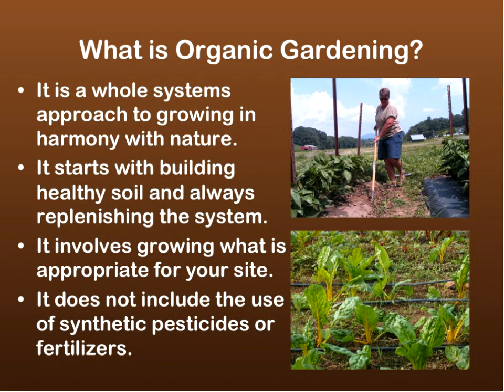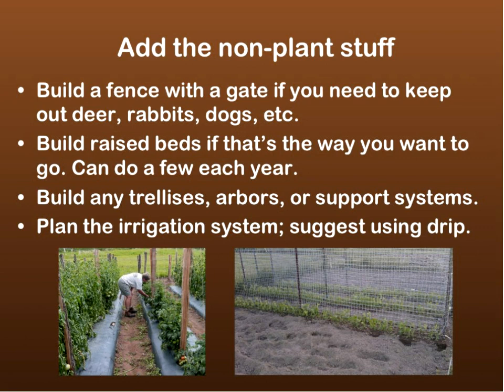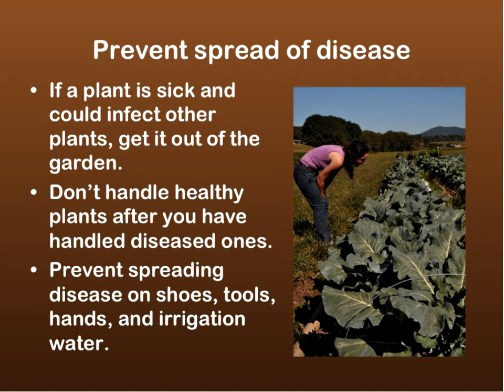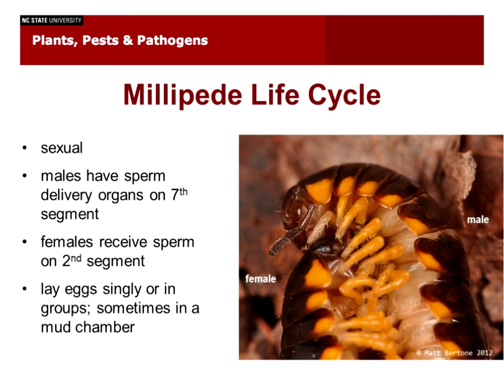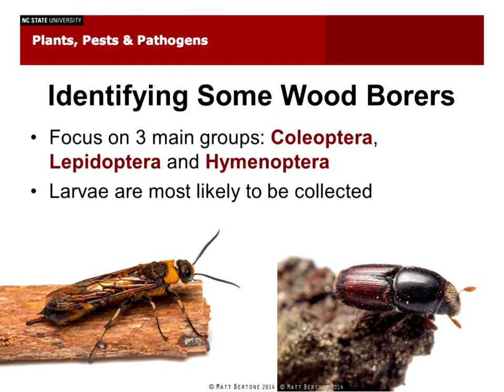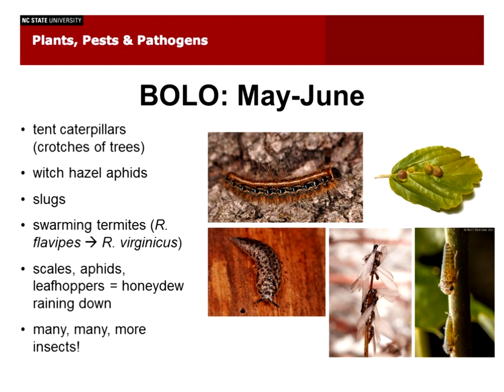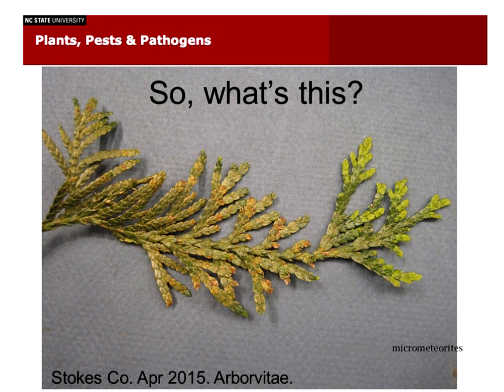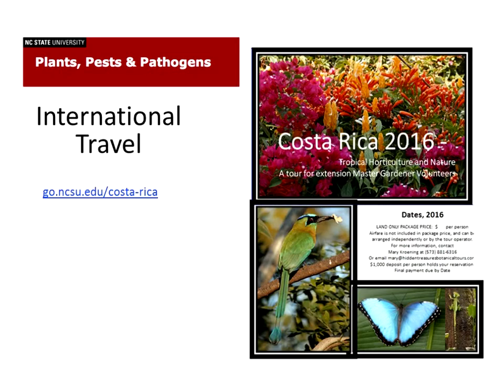2015 04-28 Plants, Pests and Pathogens, Organic Gardening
Organic Vegetable Gardening, Dr. Jeanine Davis,
Current Issue in Entomology, Dr. Matt Bertone,
Current Issues in Plant Pathology, Dr. Mike Munster